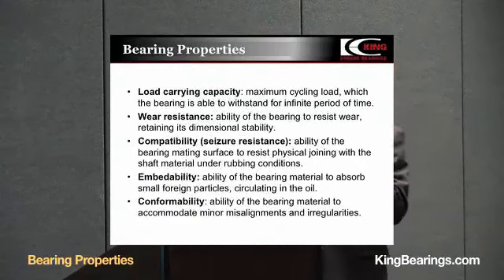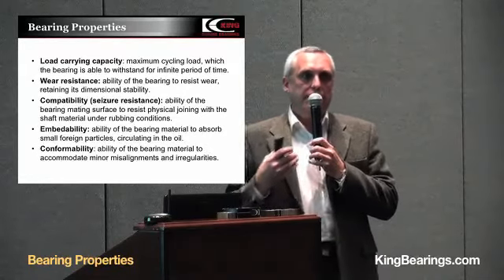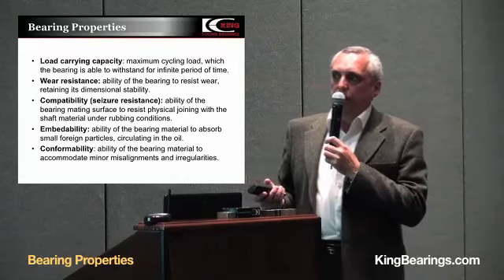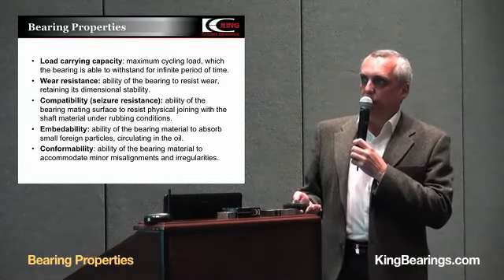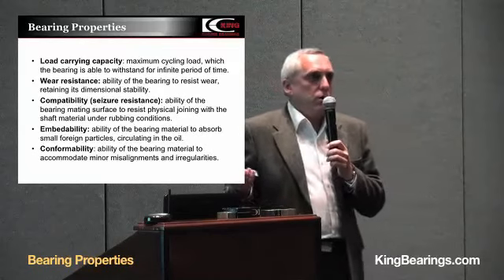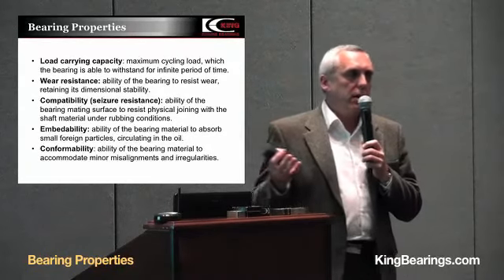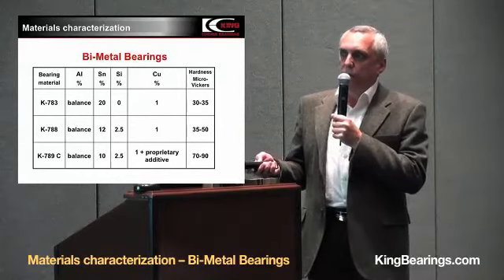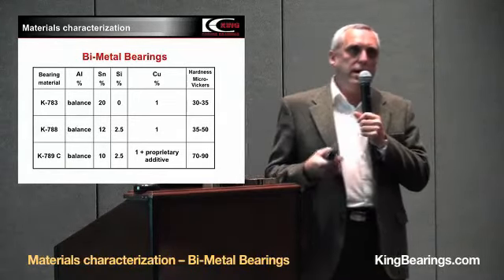King Engine Bearings Seminar - Part 2 of 4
Technical Seminar at PRI show 2010 Bearing Material Selection: Extreme Loading Without Failure by Dr. Dmitri Kopeliovich